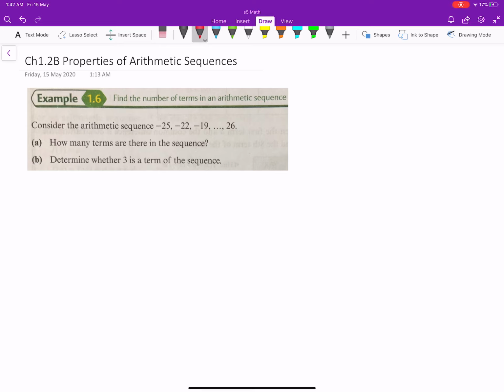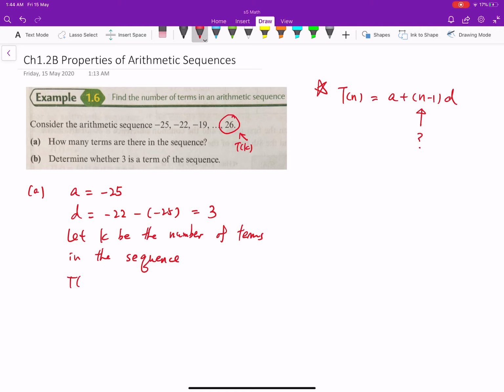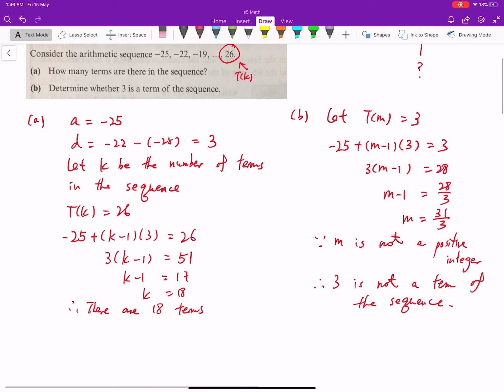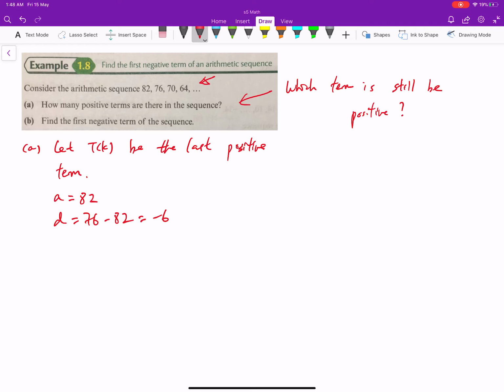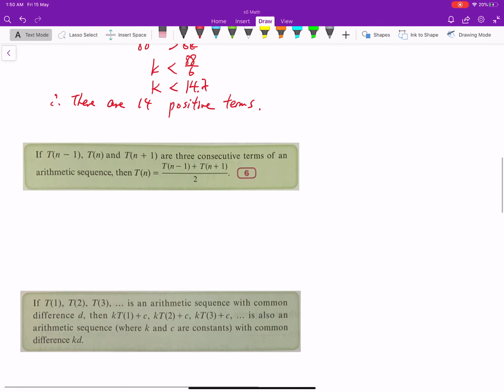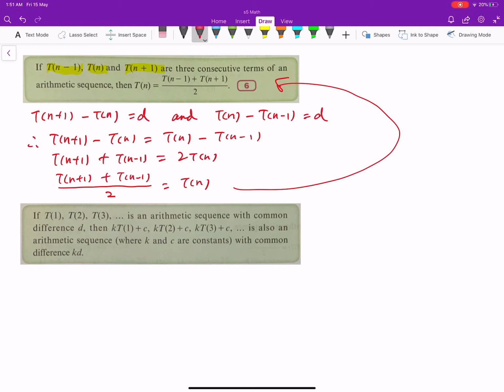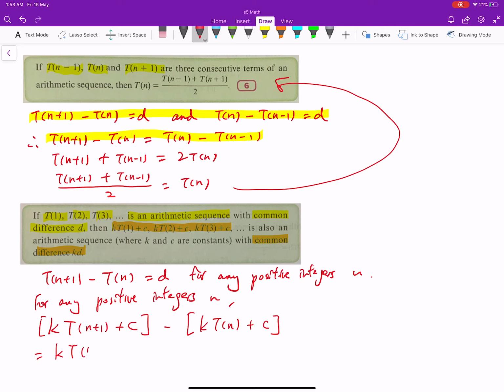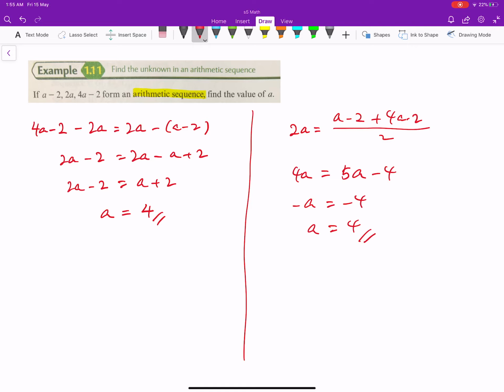(99) Ch1.2B Properties of Arithmetic Sequences